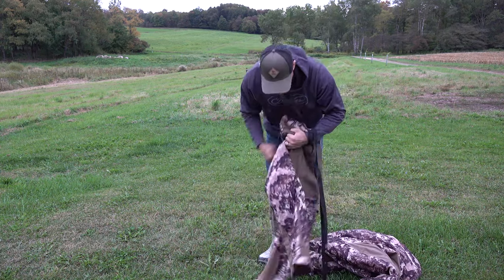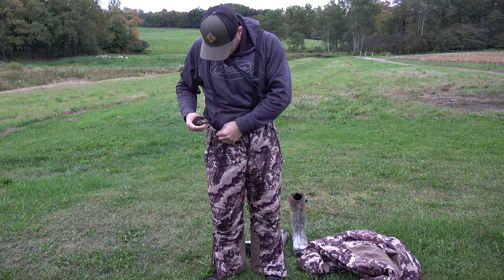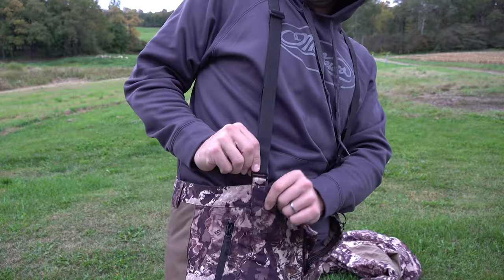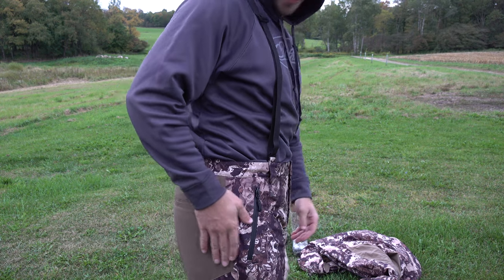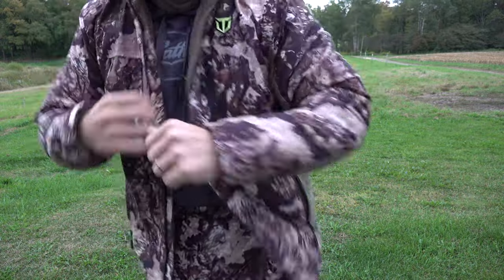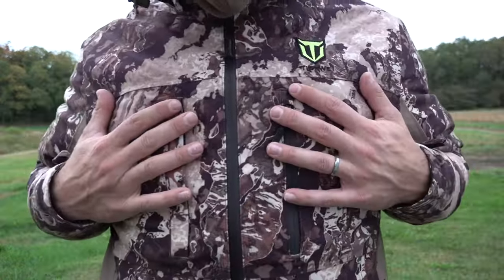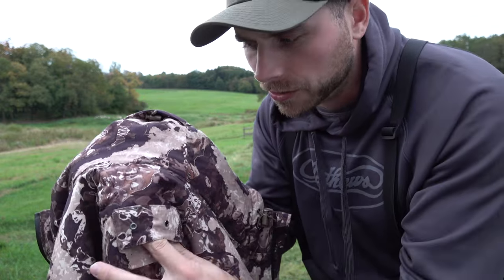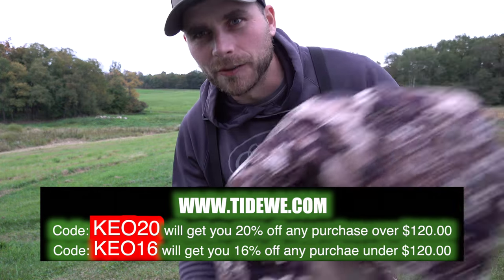TideWe Altus Whitetail Hunting Suit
Join me as i introduce you to the TideWe Altus Whitetail Hunting Suit. I hope everyone enjoys the video and be sure to stop back for more videos coming soon!